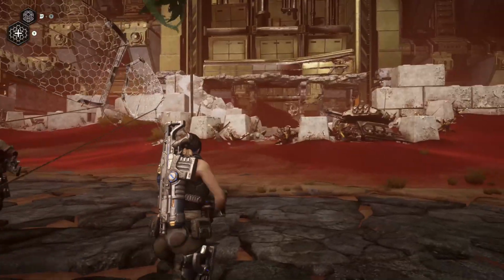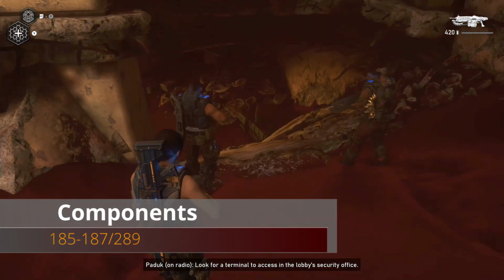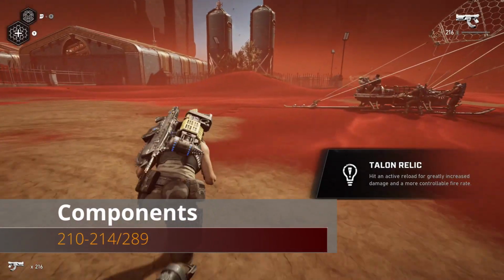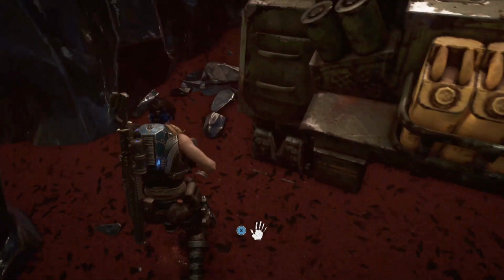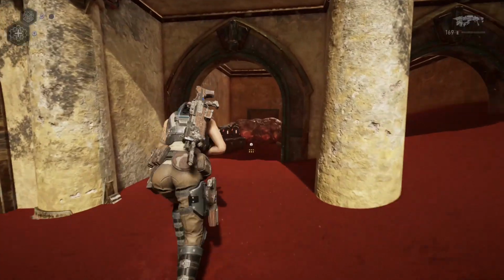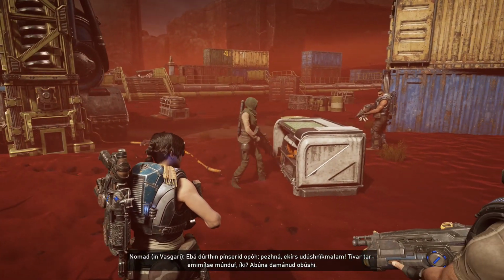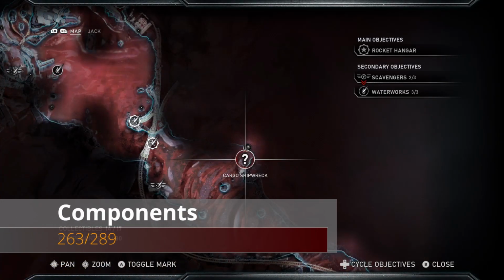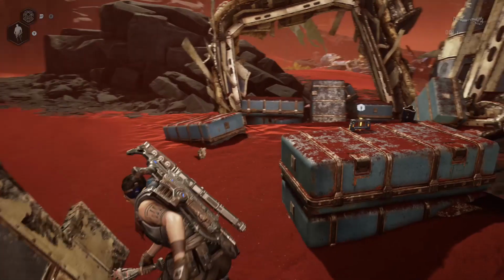Gears 5 Act III Chapter 3: Collectibles, Components, Relic Weapons, and Jack Upgrades Complete Guide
Hey Gamers! Welcome to Gears 5!

These videos will be a complete guide to all the collectibles, components, relic weapons, and Jack upgrades in the game! I'll separate the videos by chapter so you can easily go the videos more relevant to the collectibles you are looking for.

Act 3-3 Some Assembly Required

00:39 - UIR Tag: Fallen Loyalist (74/90)
01:04 - UIR Tag: Lieutenant Melich (75/90)
01:50 - Components (172-174/289)
02:04 - Components (175-179/289)
02:29 - Component (180/289)
02:55 - Lightmass Missile Fragment (76/90)
03:19 - Components (181-183/289)
03:44 - Component (184/289)
04:07 - Components (185-187/289)
04:28 - Components (188-192/289)
04:55 - Components (193-195/289)
05:30 - Components (196-200/289)
06:05 - Components (201-203/289)
06:26 - UIR Tag: Captain Tagger (77/90)
06:47 - Component (204/289)
07:03 - Components (205-209/289)
07:18 - Talon Relic Weapon (8/17)
07:38 - Components (210-214/289)
08:06 - Component (215/289)
08:34 - Component (216/289)
09:05 - Gnasher Relic Weapon (9/17)
09:28 - Components (217-219/289)
09:50 - Component (220/289)
10:11 - Nomad’s Sketchings (78/90 - Waterworks Jack Upgrade 1/3)
10:40 - Lancer GL Relic Weapon (10/17)
11:04 - Fallen Nomad’s Visor (79/90)
11:22 - Components (221-223/289)
11:46 - Claw Relic Weapon (11/17)
12:19 - Components (224-228/289)
12:44 - Markza Relic Weapon (12/17)
13:03 - Components (229-231/289)
13:24 - Component (232/289)
13:43 - Jack Upgrade Waterworks 2/3
13:54 - Components (233-235/289)
14:30 - Components (236-238/289)
14:55 - UIR LC Circuit A1 (80/90 - Scavenger Jack Upgrade 1/3)
15:26 - Well-Worn Vasgari Flag (81/90)
15:45 - Components (239-241/289)
16:10 - Hammerburst Relic Weapon (13/17)
16:40 - Components (242-244/289)
17:14 - Component (245/289)
17:44 - Component (246/289)
18:03 - Jack Upgrade - Slayer (Waterworks Jack Upgrade 3/3)
18:32 - Loyalist Orders to Lieutenant Melich (82/90)
18:56 - Components (247-251/289)
19:09 - Components (252-254/289)
19:38 - Snub Relic Weapon (14/17)
20:01 - Overkill Relic Weapon (15/17)
20:26 - Components (255-259/289)
20:49 - Components (260-262/289)
21:17 - UIR LC Circuit C1 (83/90 - Scavenger Jack Upgrade 2/3)
21:32 - Emergency Loyalist Radiogram (84/90)
21:47 - Component (263/289)
22:09 - RNV Borascu Captain’s Log (85/90)
22:34 - Components (264-266/289)
22:48 - UIR LC Circuit B1 (86/90 Scavenger Jack Upgrade 3/3)
23:08 - Lancer Relic Weapon (16/17)
23:28 - Embar Relic Weapon (17/17)
23:49 - Components (267-271/289)
24:21 - Component (272/289)
24:44 - Component (273/289)
25:06 - Component (274/289)

-Damron Out